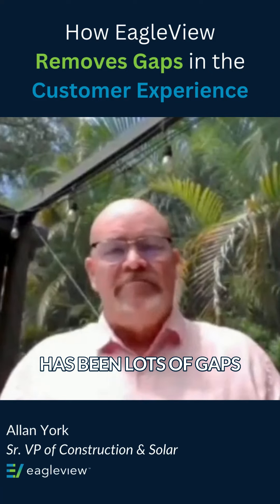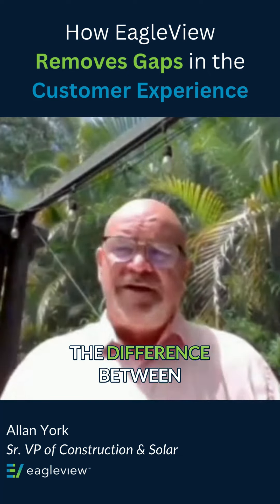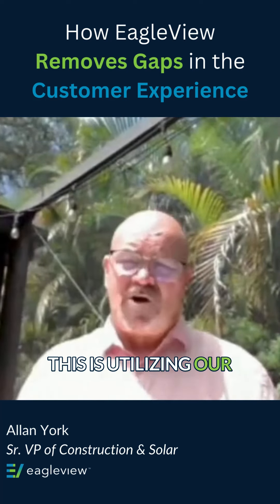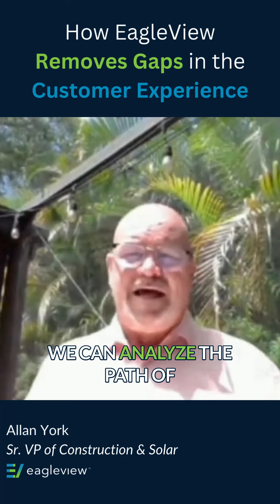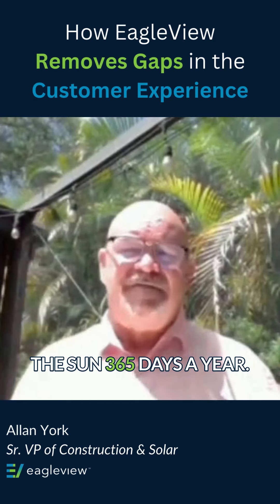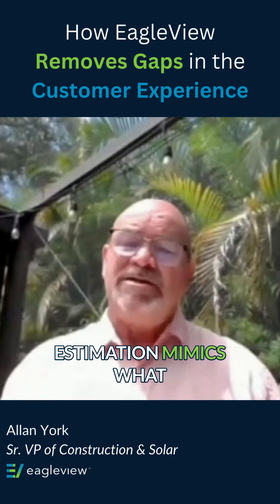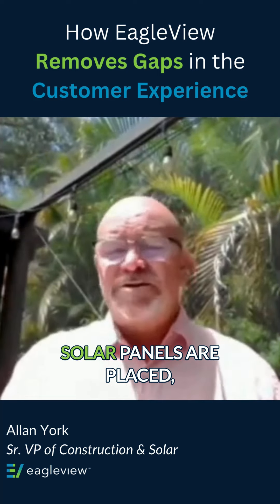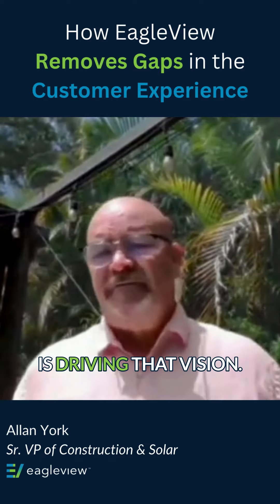How EagleView Removes Gaps in the Customer Experience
Wouldn’t solar be a much better world if what was sold to the homeowner was exactly what the customer experienced as an end result? ☀️

Allan York, Sr. VP of Construction & Solar at EagleView discusses how EagleView is driving this vision of closing gaps in the customer experience.